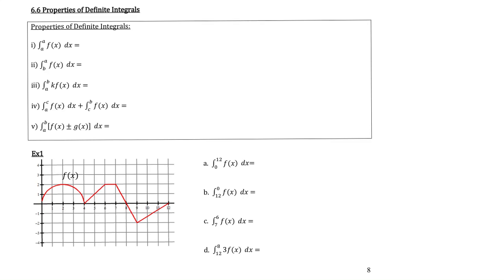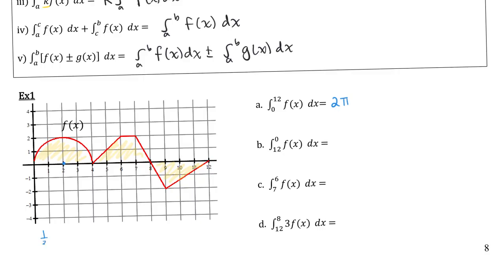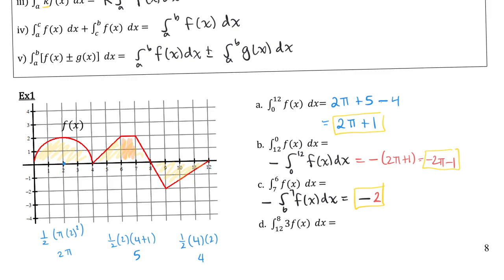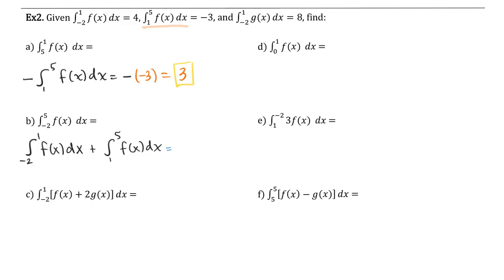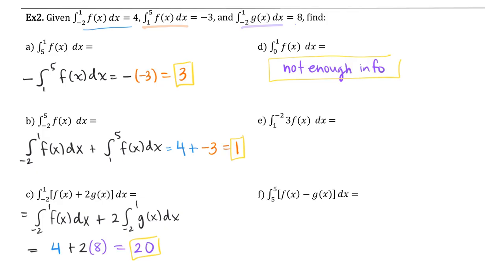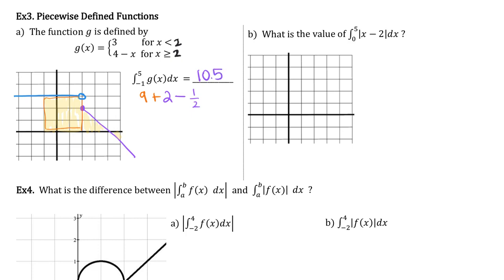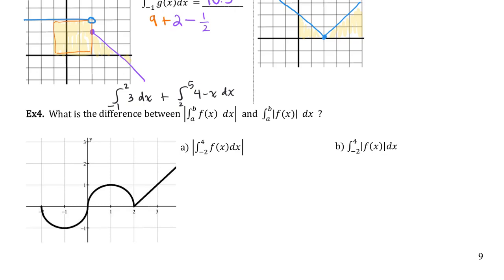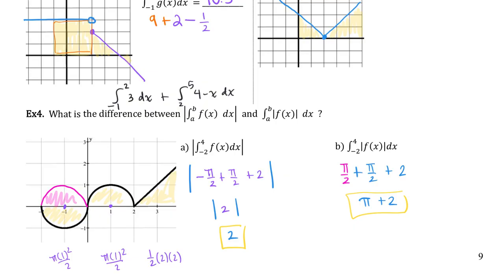6.6 Properties of Definite Integrals